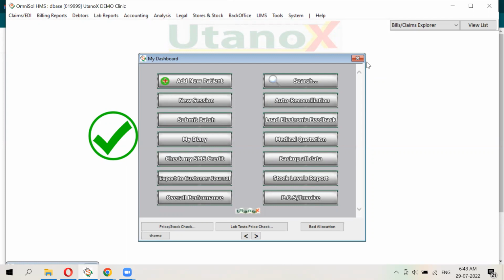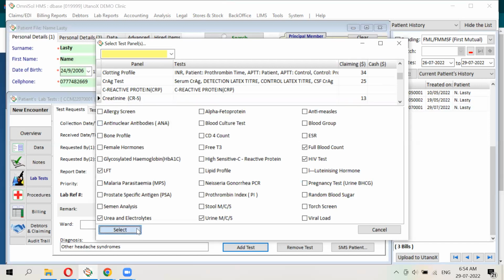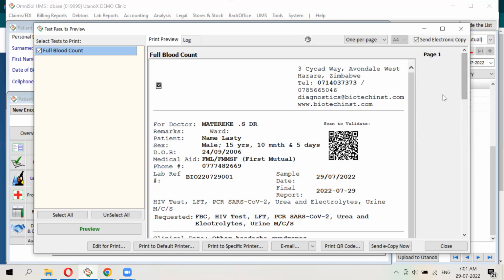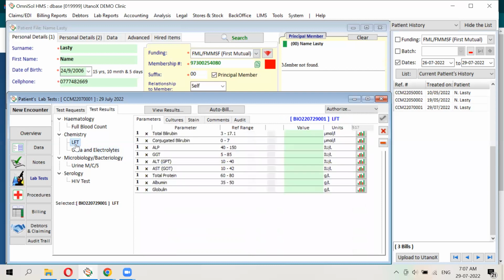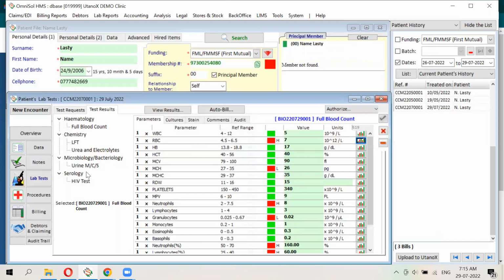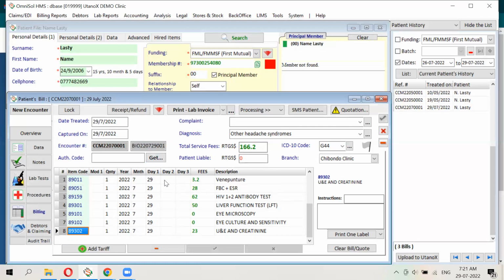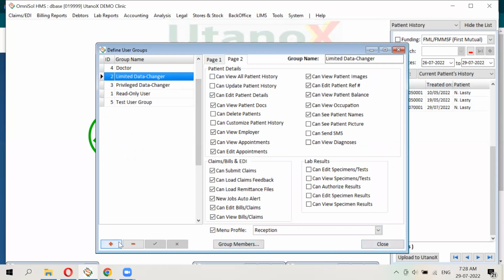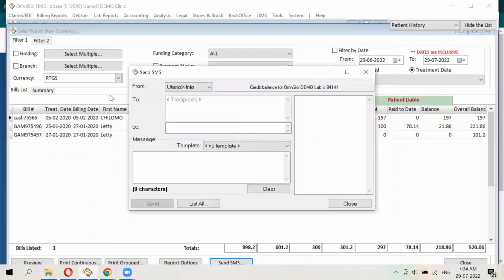OmniSol Lab Information System - LIS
Any laboratory has very specific and importance requirements for a system to manage their tests/scientists/results/clients/consumers and business in general. This video covers one dependable and well-built Laboratory Information System.